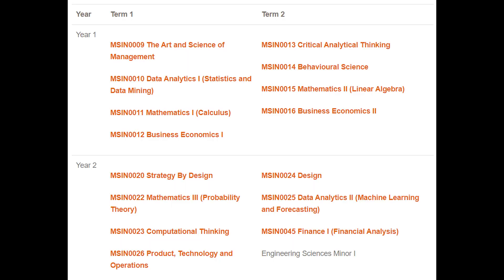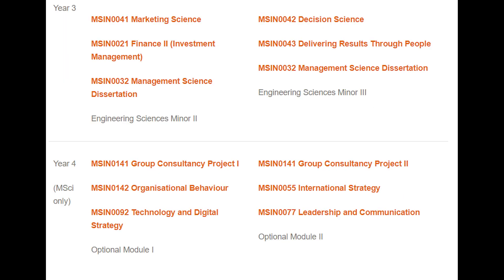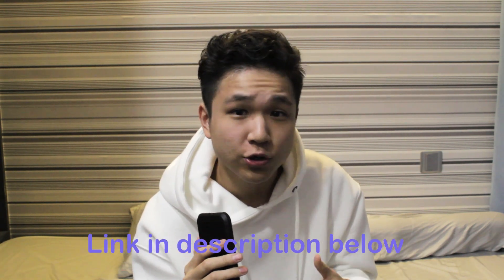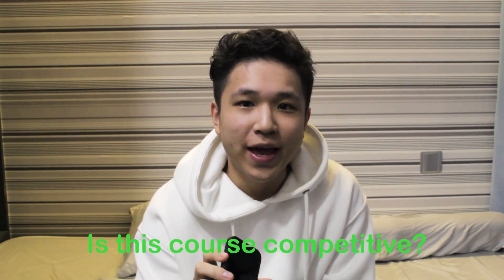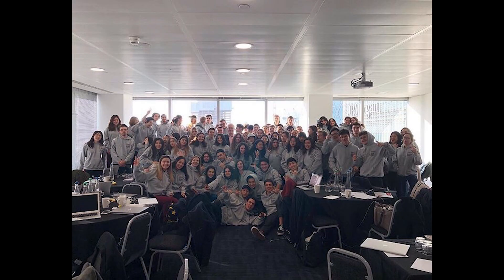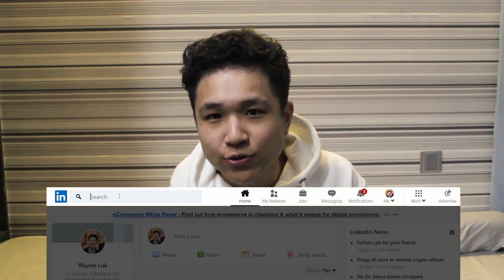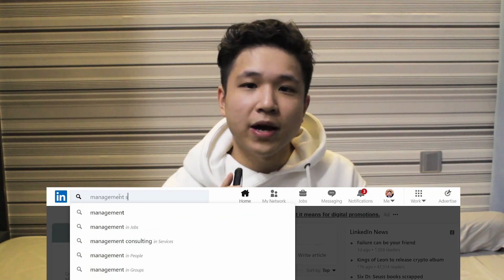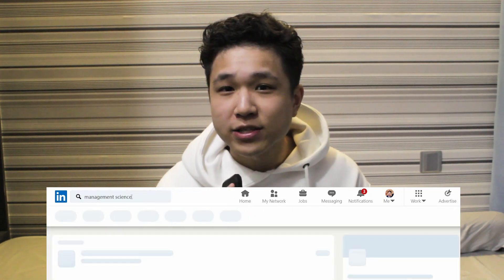THIS DEGREE CHANGES EVERYTHING - UCL Management Science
Management Science is a good alternative to degrees like Economics, Management, or any Generalist subjects. It is a new, unique, and modern course, offered by only a few universities like UCL, Stanford, and MIT. Common career paths include consulting and finance (investment banking, corporate finance)

To be honest, I didn't really understand what the course was when applying, especially when considering which university to choose between LSE, Warwick, among others; so thought I'd make this video for future prospective students.

Timestamps:
0:00 - Intro
0:30 - What universities offer this course
0:45 - The math is intense
1:01 - Modules included
1:35 - Is this course competitive?
1:58 - Additional personal statement
2:13 - Career opportunities
2:43 - Scenario weeks
3:29 - Overall thoughts and careers advisors
4:07 - Application advice
4:33 - Outro